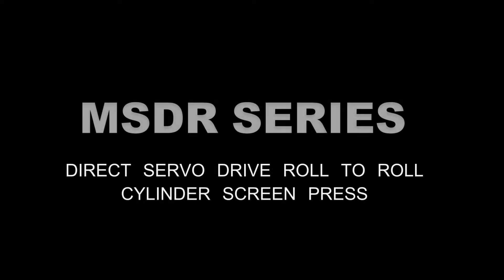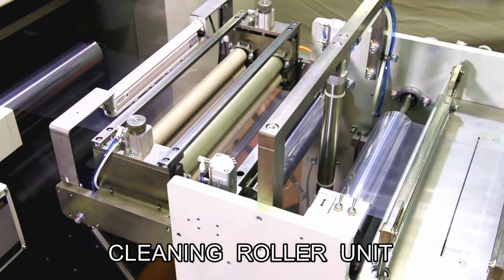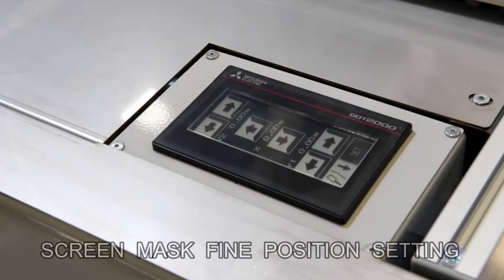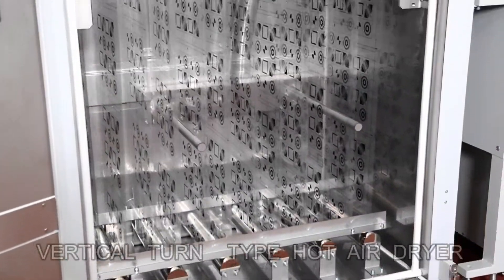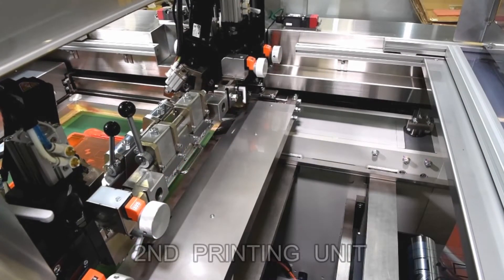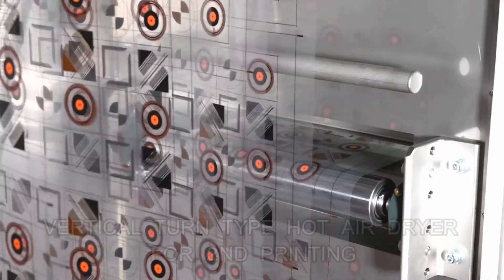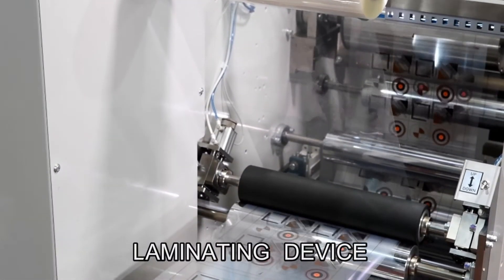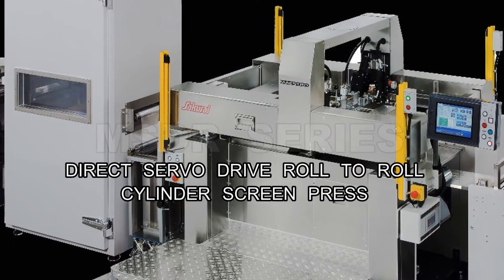Sakurai roll to roll cylinder screen press, MSDR-30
To respond to market needs in recent years, the MSDR achieved to print on thin 25um film which is optimum for thin electronic components  ( MLCC , Multi-Layer Ceramic Capacitors , etc.) used with internal materials of the information terminal.Two standard models are available depending on material width: MSDR-60 up to 600mm and MSDR-30 up to 300mm.We will propose a flexible facility to meet customer requirements, such as multicolor printing or combination with other processing equipment.

Sakurai Graphic Systems is a printing press manufacturer produces and sells screen printing press, offset printing press, and related equipment. Since its establishment in 1946, we have endeavored to manufacture printing presses and provided detailed services, with a global market share approximately 80% for cylinder screen printing machines and an overseas agency network in more than 50 countries, which is used by many customers. We strive to develop printing presses that pursue the latest technology, and recently, we have released roll-to-roll printing press MSDR series which support thin-film printing of film materials that can be used for electronic parts, foil stamping machine LQM EVOLUTION which is able to create a high-class feel with foil on packages. These videos can be watched on this channel.